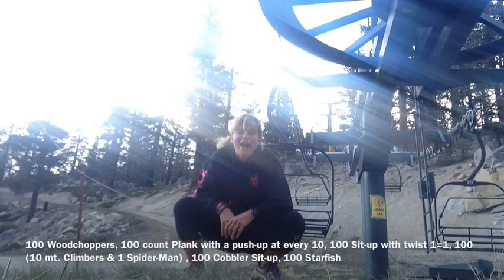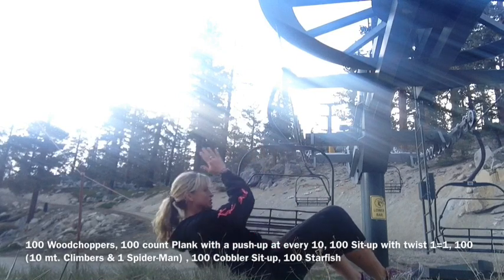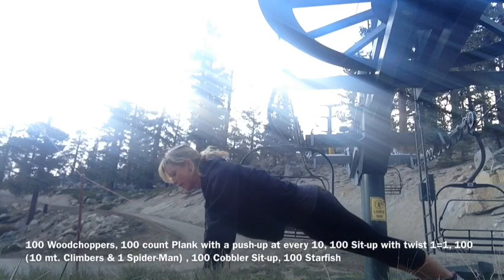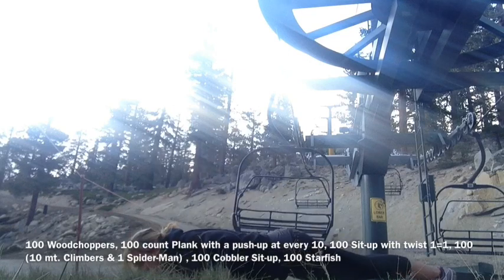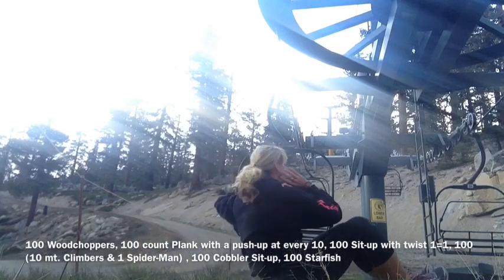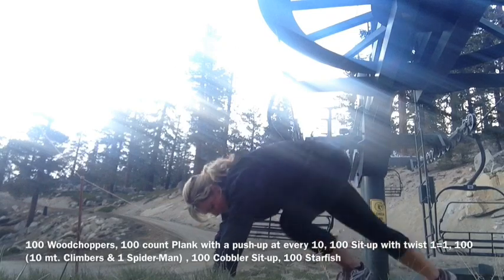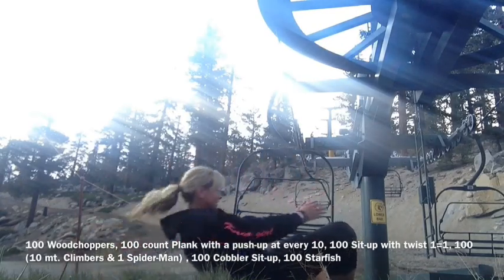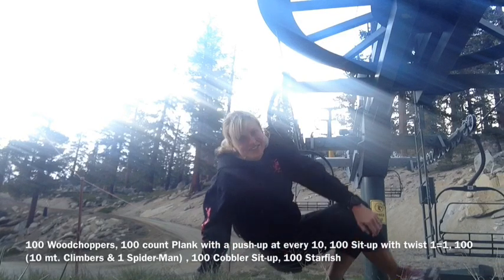600 Conditioning Core LT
Join the 600 Conditioning Core Challenge: 100 Woodchoppers, 100 count Plank with a push-up at every 10, 100 Sit-up with twist 1=1, 100 (10 mt. Climbers & 1 Spider-Man) , 100 Cobbler Sit-up, 100 Starfish!